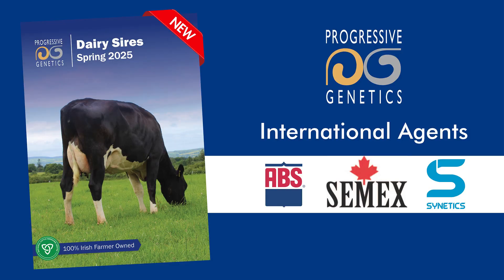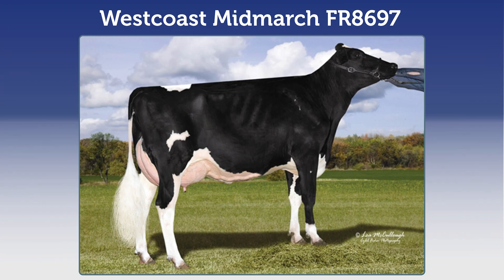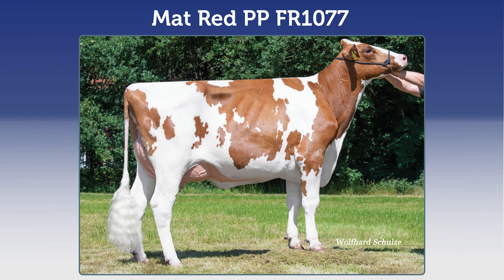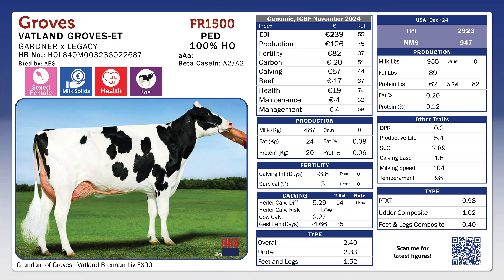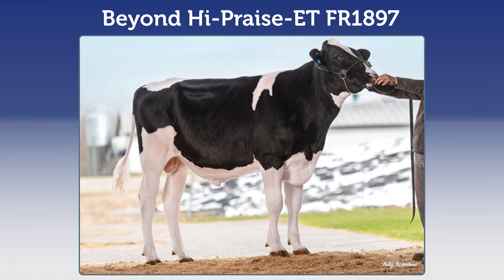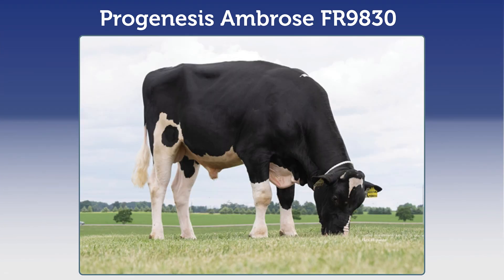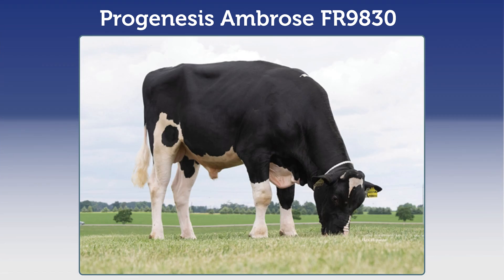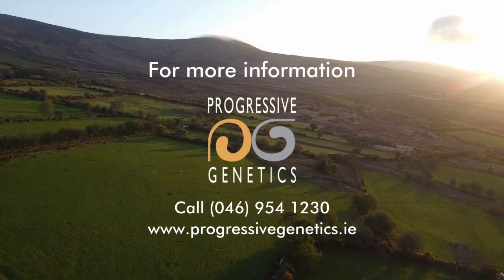Genomic Bulls 2025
Niall Duffy, Dairy Specialist at Progressive Genetics, takes a look at some of our Genomic Bulls available in this year's Spring Dairy Catalogue 🐄
View our full range of sires available in our 2025 Spring Dairy Catalogue by clicking the